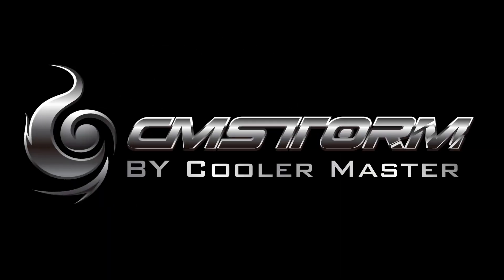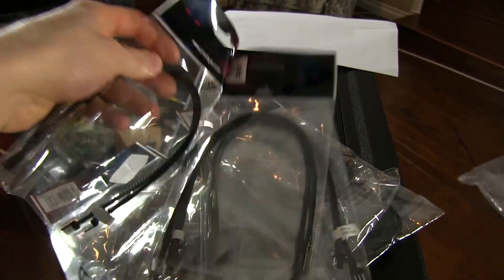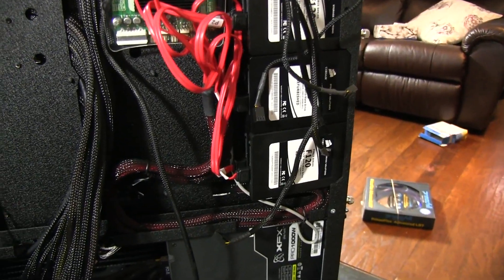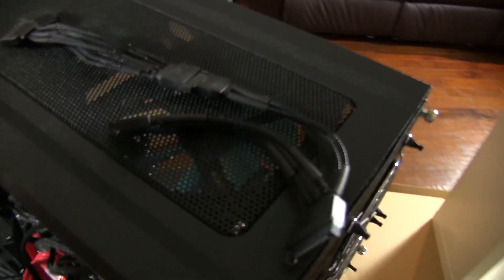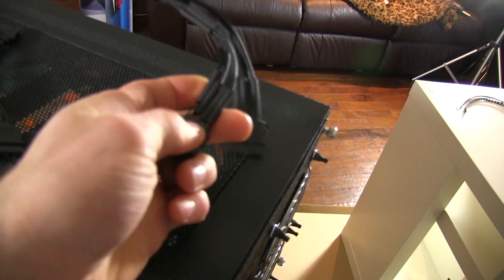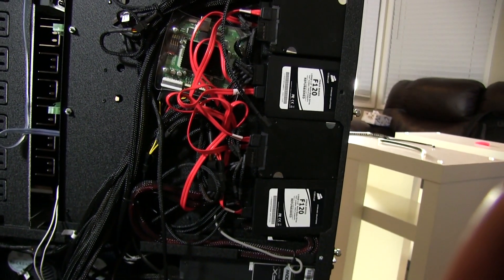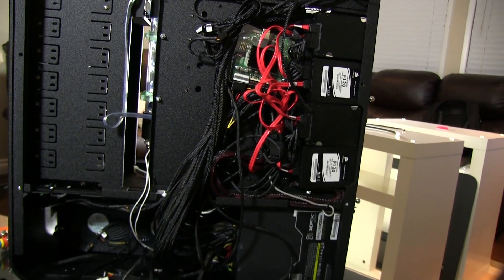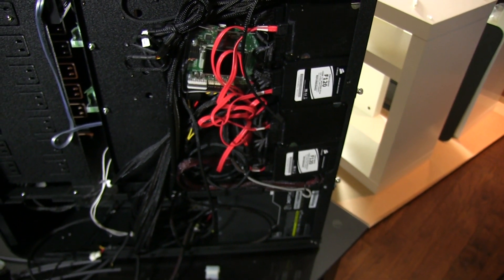Phobya Sleeved Cables Unboxing & Overview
Pre sleeved cables are a great way to make the visible parts of your cable management look good while hiding the parts that look bad. These Phobya ones were perfect for my needs because I needed some pretty weird adapters, and they had them.